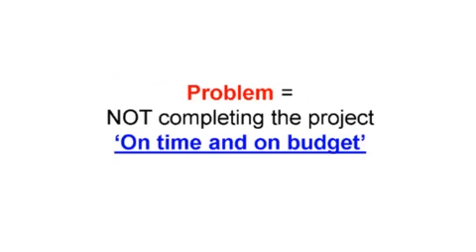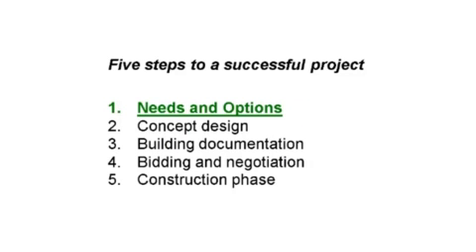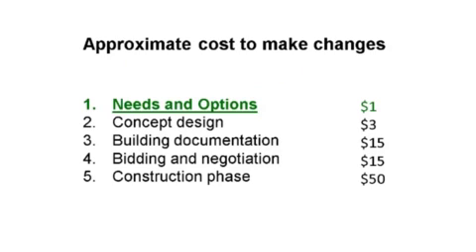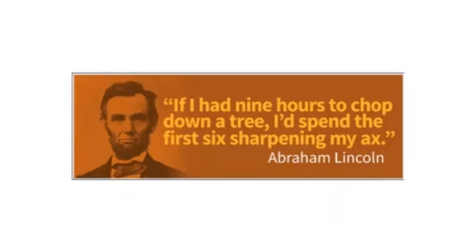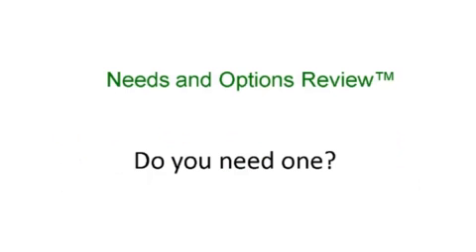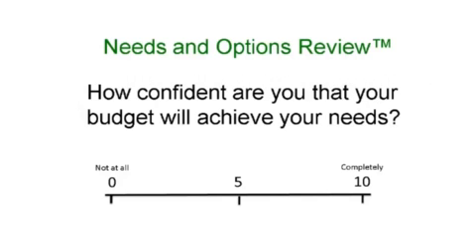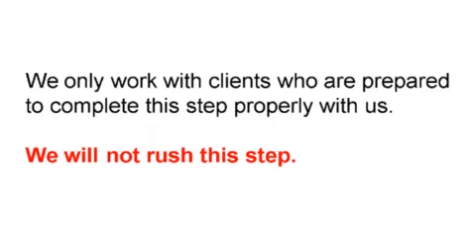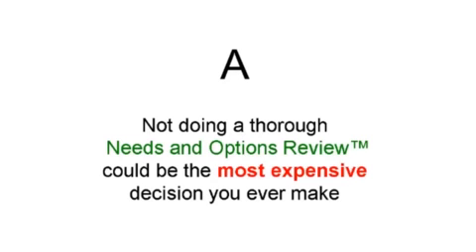How to prepare for your building project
Check out this really great book, ideal for those in the process of their SACPCMP professional registration & mastering the art of contract administration

Not preparing and following the correct design process is the most costly strategic mistake people make when building their dream project. ‘If only I’d known’ is the phrase you don’t want to be saying. The right and specific design will not only save you money, but can add tens of thousands to the value of your completed project.

If you are building or renovating, then taking action on what you learn on this short training  video will be one of the most valuable things you do.